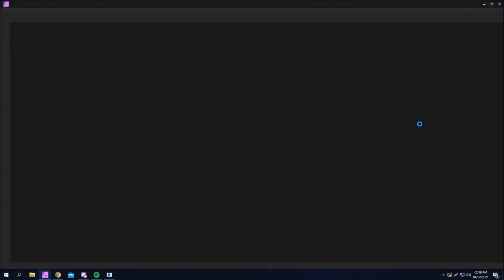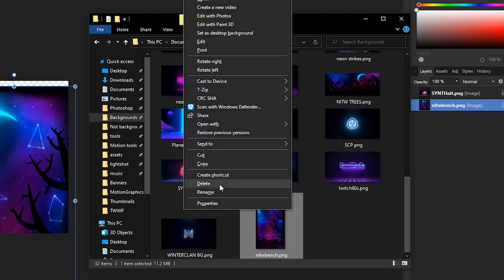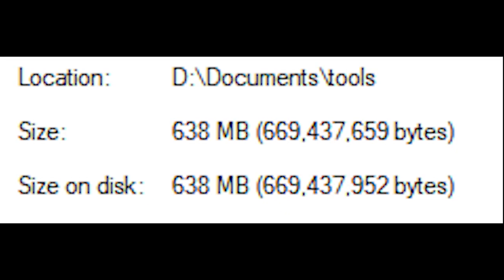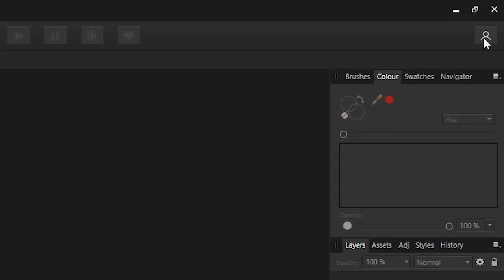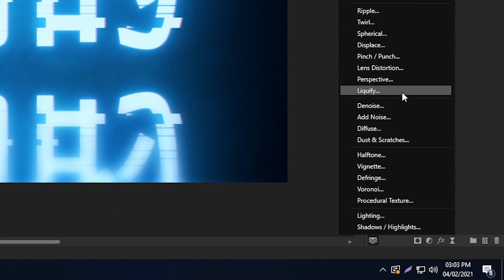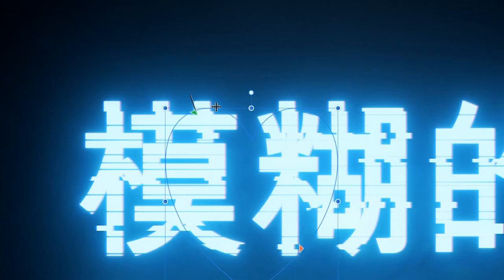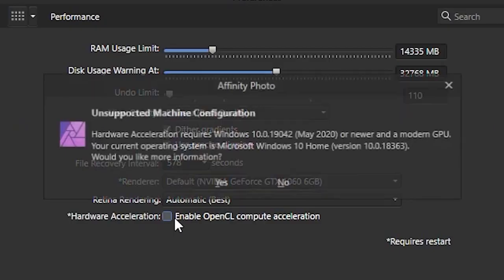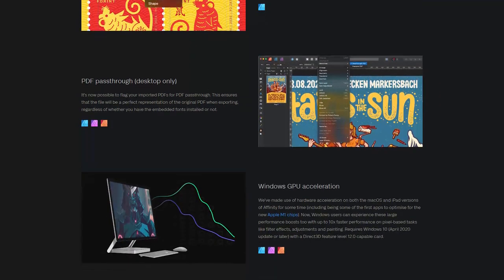Affinity Photo 1.9 update showcase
With Photoshops best alternative Affinity Photo receiving a brand new update i decide to stop being lazy and make a video showcasing some cool features added

also a bit sick so my voice is dead

Give me ideas for future videos in the comments and if ya'll need help with anything feel free to message me.